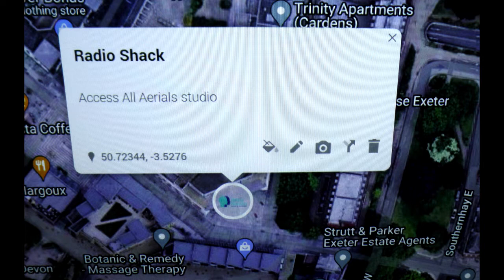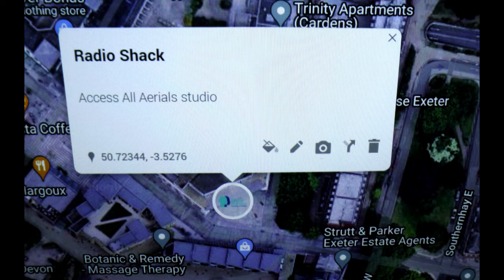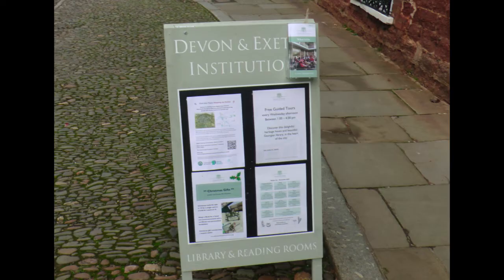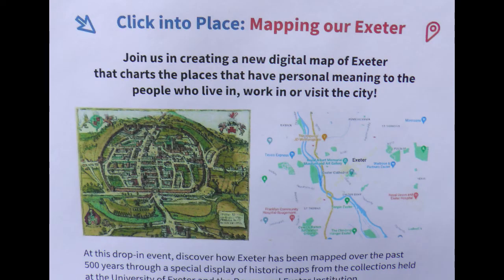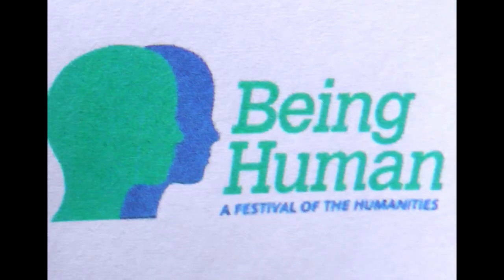Radio Shack added to Digital Map of Exeter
Still photo of a pin added to digital map for Radio Shack from access All Aerials. Not always active but a landmark in broadcasting. Also some stills from just outside the Devon and Exeter Institution.
This video is a backup for a tweet, just in case Twitter should vanish.